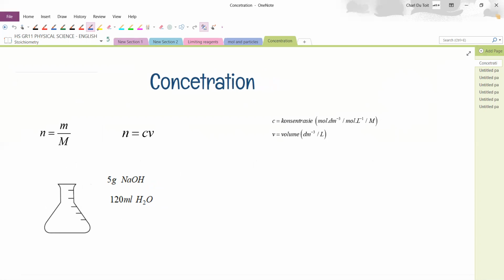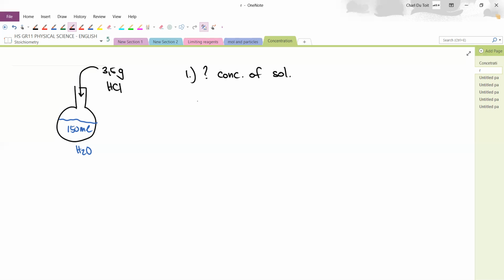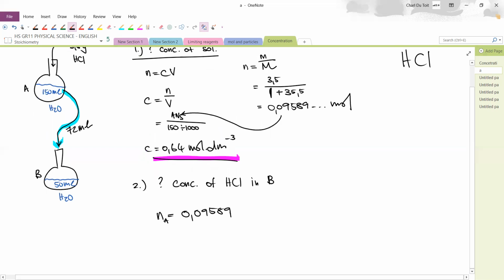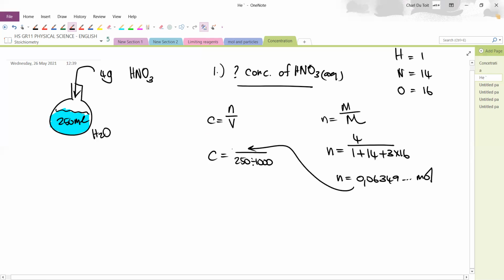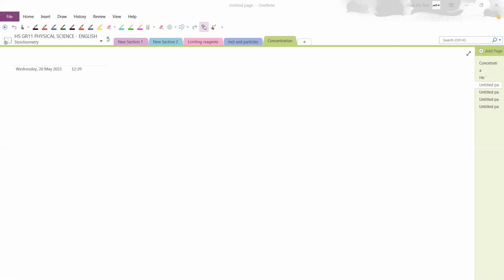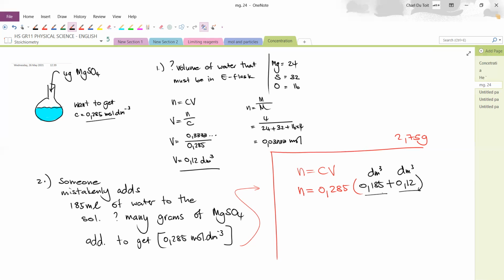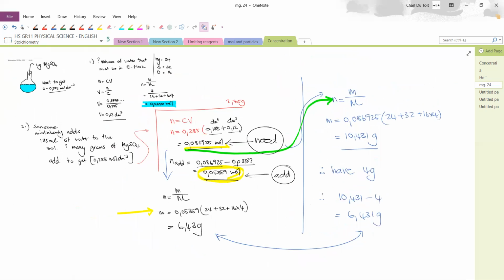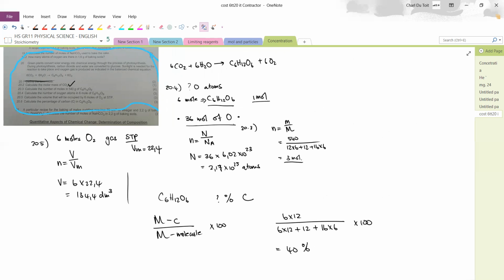HS GR11 concentration